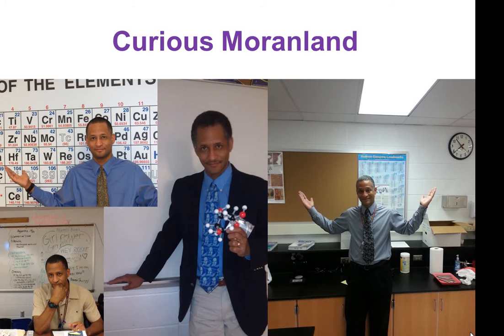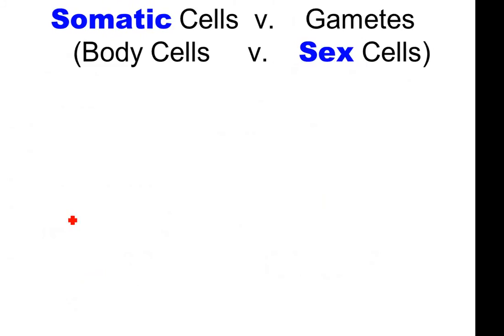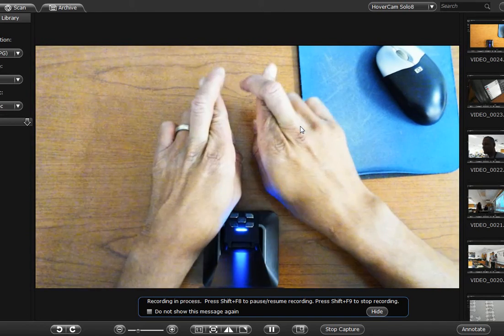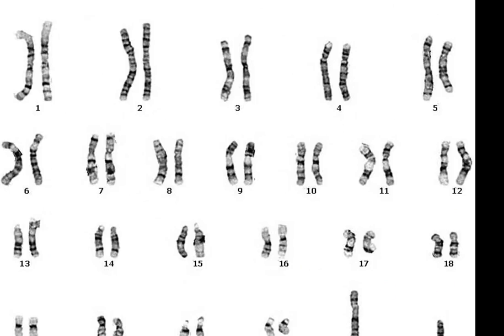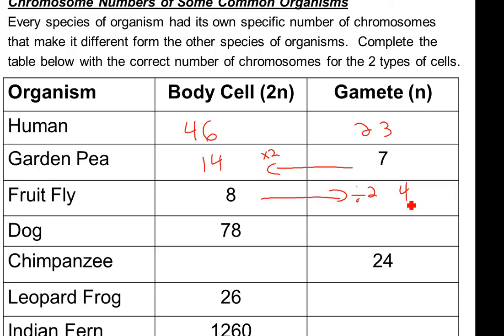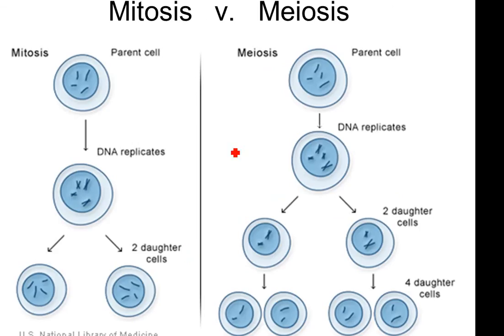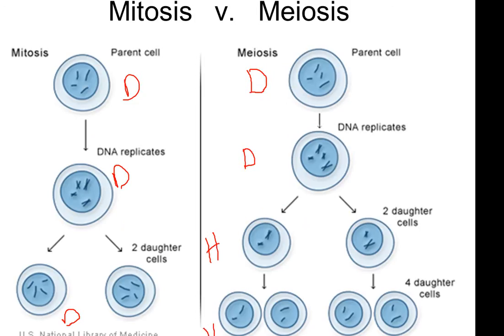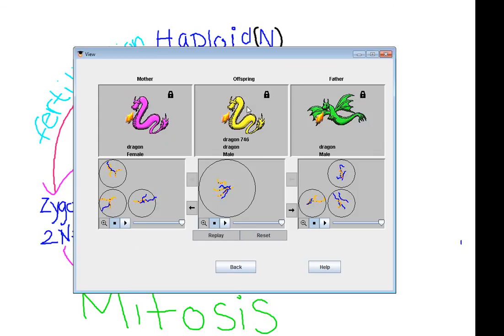Diploid and Haploid, Mitosis and Meiosis comparison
Overview of key ideas and terms:  Somatic Cells, Gametes, Diploid/Haploid.  Use of power-point and animations.